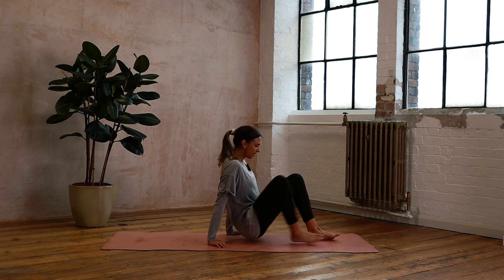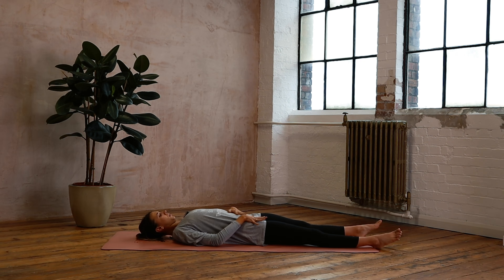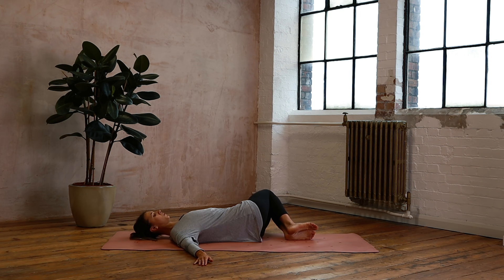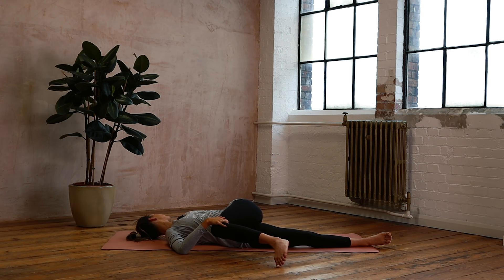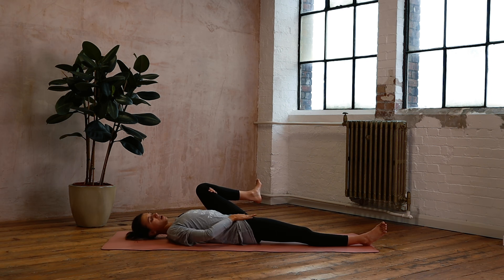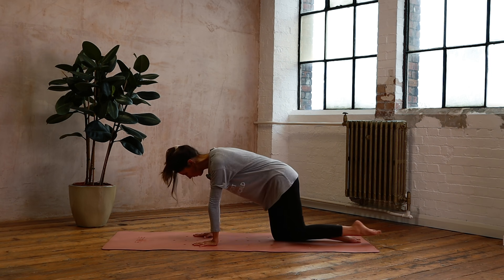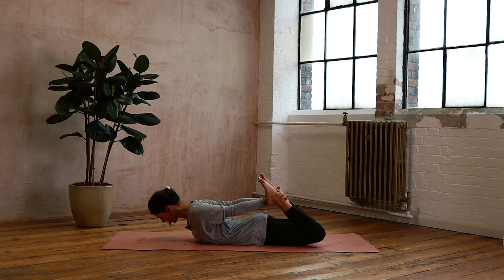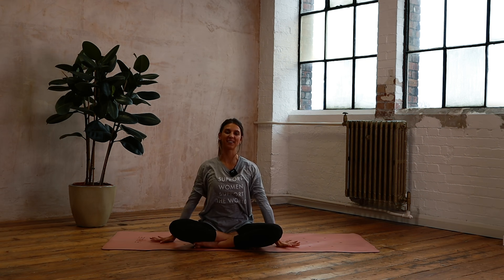Pilates For Digestion & Ease | DAY 23 | 24 Days of Pilates With Lottie Murphy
Day 23 of our 24 days of Pilates is a lovely gentle routine for digestion and ease, feel stretched and mobile from top to toe and allow your body to deeply relax.

Tomorrow's routine - Day 24 - Self Love Pilates Flow- a mash up of all our routines together - 30 Minutes.

Use 24daysofpilates and tag @lottiemurphy_ on Instagram to connect with our community.

Make sure to sign up to the Lottie Murphy Pilates Membership Waitlist coming early 2021